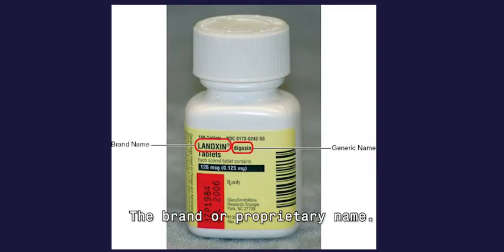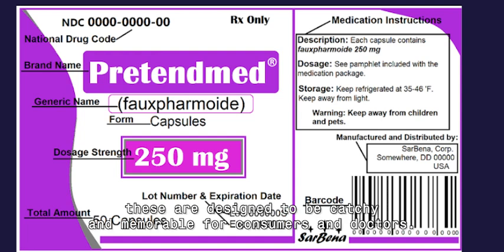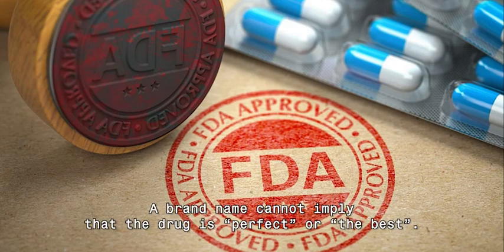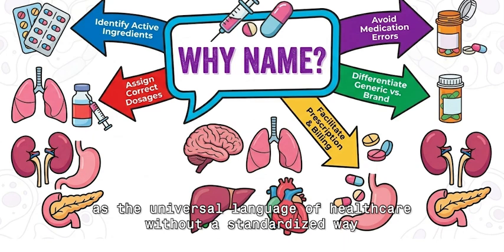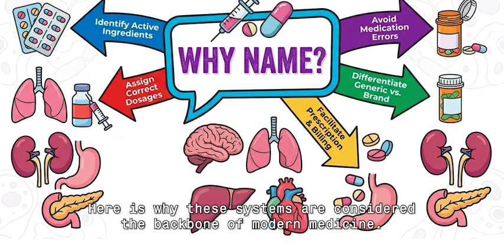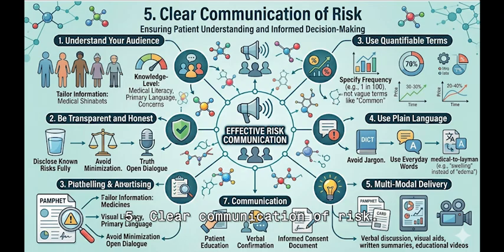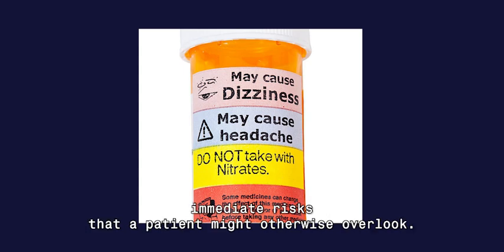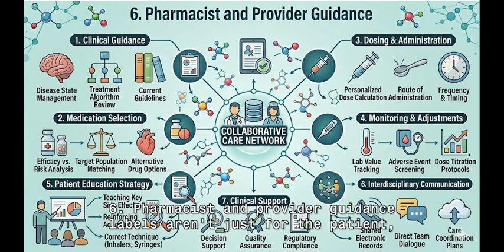Drug Nomenclature in Pharmacology💊| Generic, Brand & Chemical Names Explained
Learn Drug Nomenclature in Pharmacology the EASY way! 💊
In this video, we break down chemical names, generic names, and brand names of drugs with simple explanations and memory tricks.

📚 What you’ll learn:

What is Drug Nomenclature?
Types of drug names (Chemical, Generic, Brand)
Why multiple names exist for one drug

👩‍⚕️ Perfect for:
Pharmacy students, MBBS, Nursing, and competitive exam aspirants (GPAT, NMC, etc.)

⏱️ Timestamps:
00:00:20 Introduction-Drug Nomenclature
00:00:47 Chemical Names
00:01:21 Generic Names
00:03:28 Brand Names
00:04:09 Why to Nomenclature ?
00:06:59 Summary